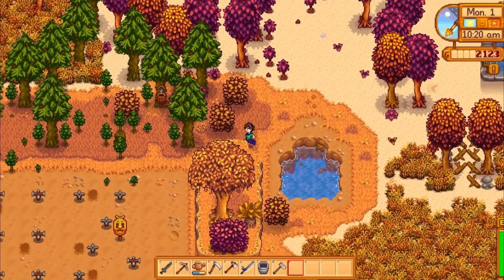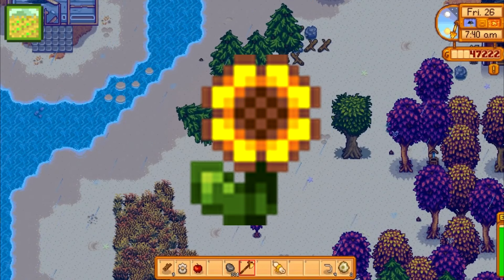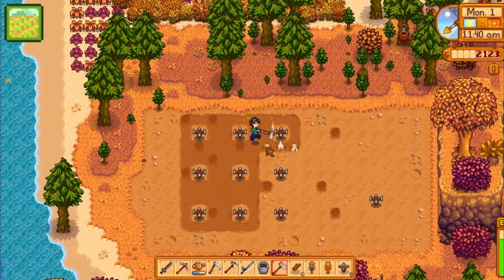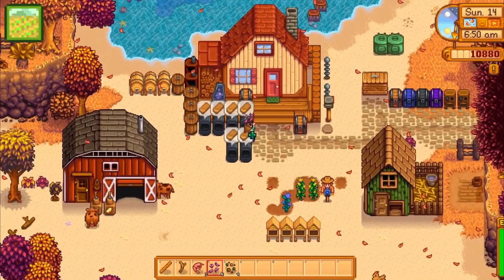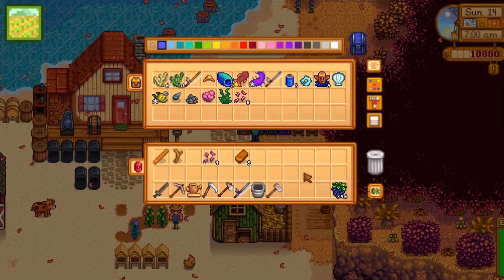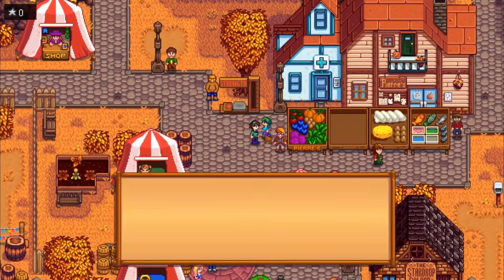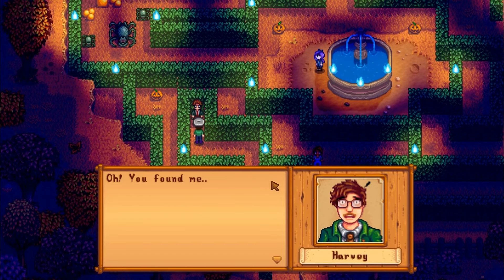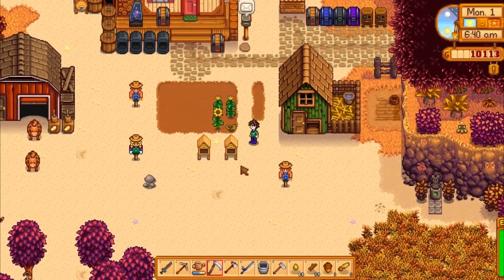A Complete Guide for your First Fall - Stardew Valley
Fall is the season to clutch it up, both for finishing up most of your bundles, and making sure you're able to have a fruitful Winter. This is the last chance in a while you can do farming, so let's go over everything!

Sections:
0:00 - Intro
0:34 - Farming
4:11 - Foraging
5:02 - Fishing
6:16 - Mining and Combat
7:46 - Holidays and Events
10:31 - Outro